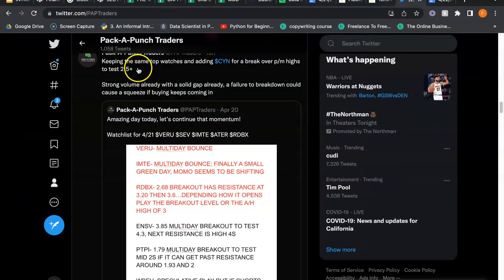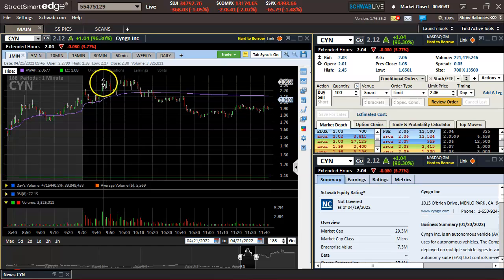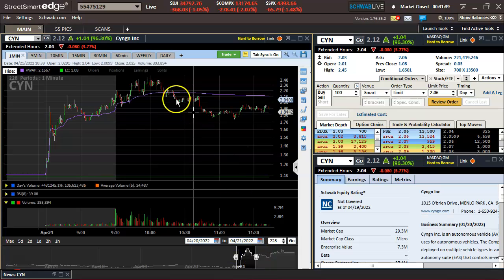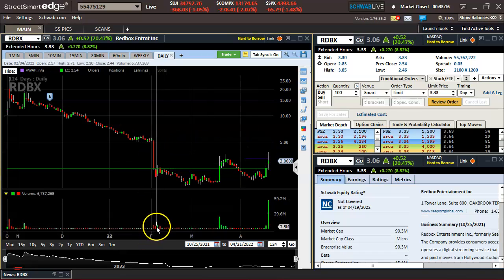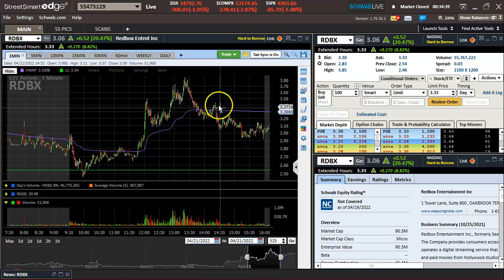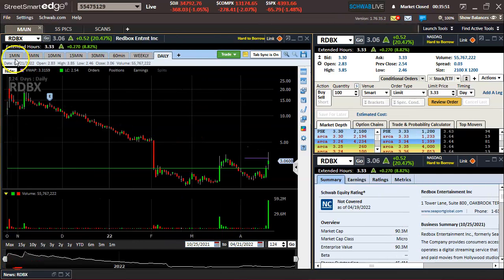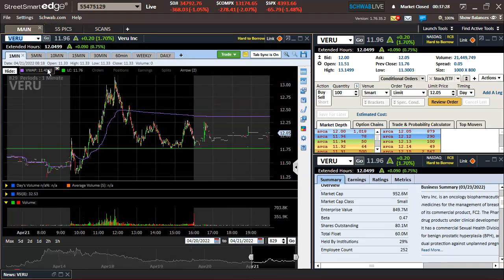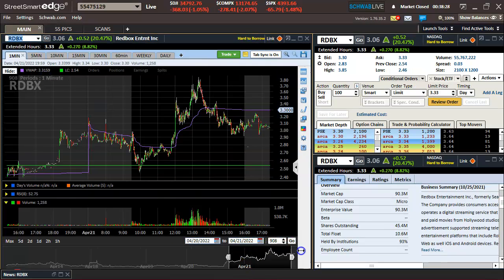Reviewing The Trading Day $CYN $RDBX